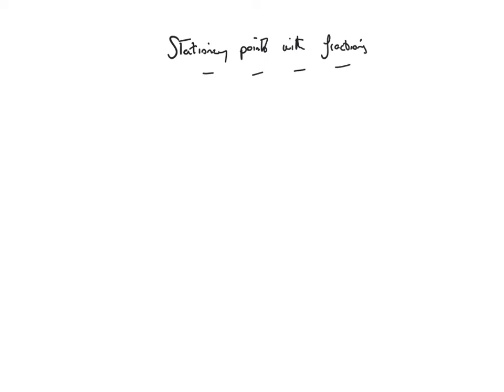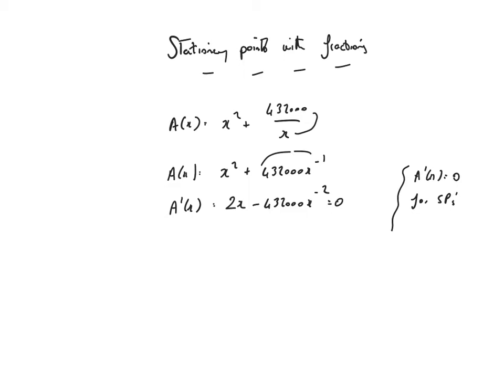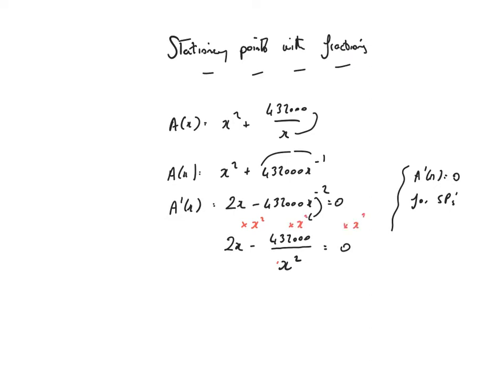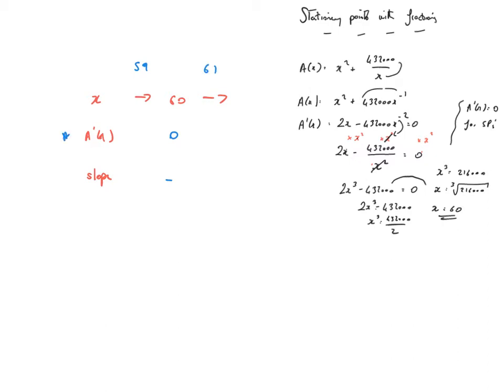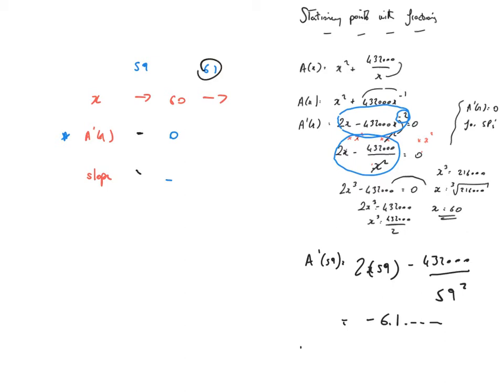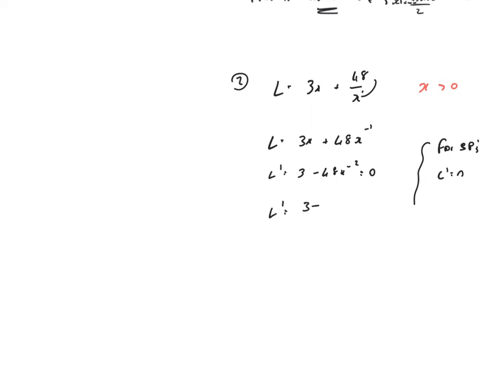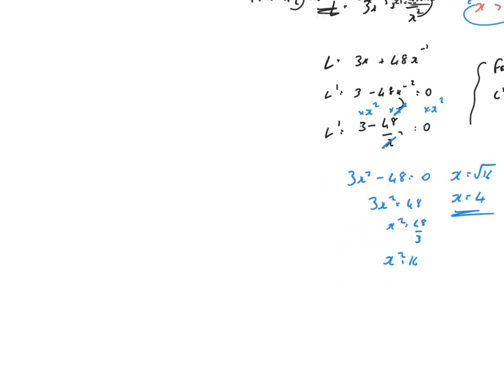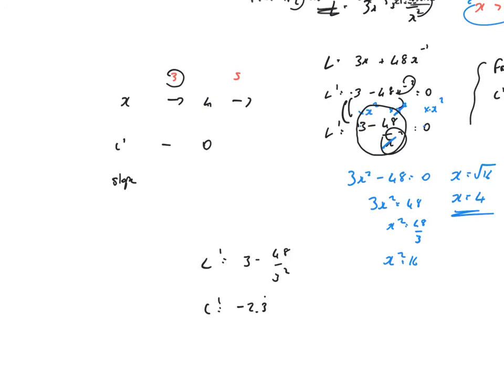Stationary points with fractions tutorial